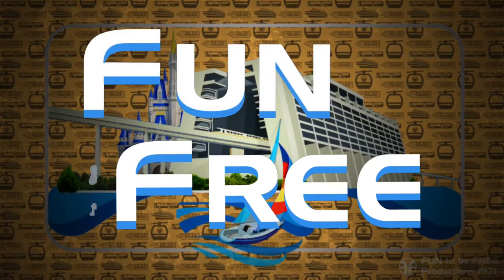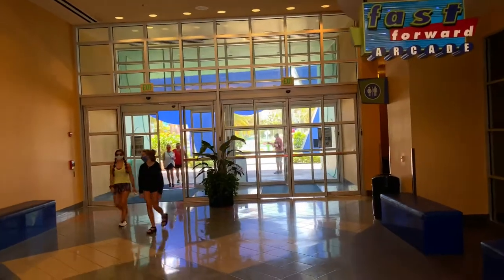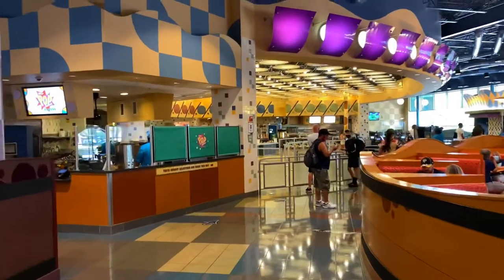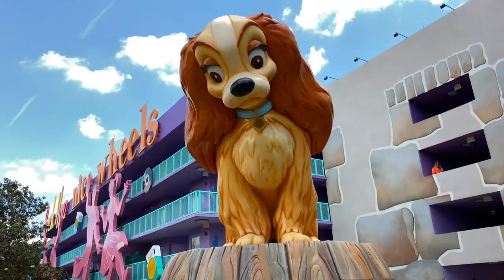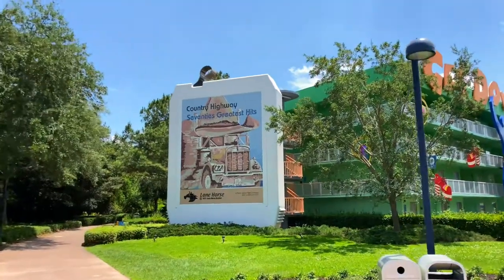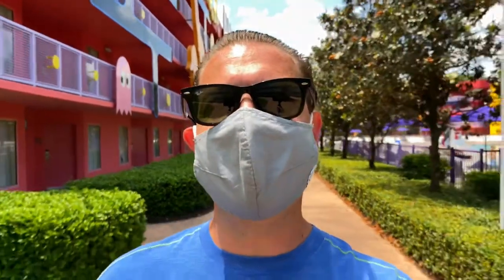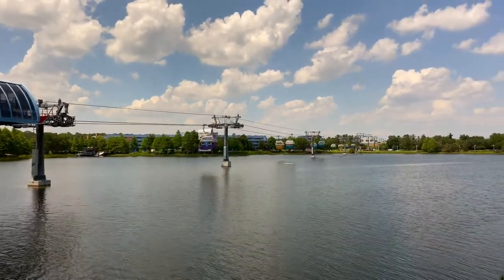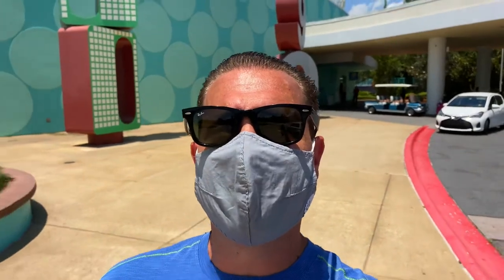Disney’s Pop Century Resort Tour 2021 | Recreation, Pools, Shopping, Dining, and Much More!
In this video I take you on a Fun to be Free tour around Disney’s Pop Century Resort. We take in a brief overview and discover recreation, shopping, and dining through the decades! Disney’s Pop Century Resort may be a value resort on the Walt Disney World property, but there are so many FUN and amazing things to do here. Escaping the gnarly heat of the theme parks for a few hours? Young explorers can take a dip in the Hippy Dippy Pool while Mom and Dad enjoy a beverage at Petals Pool Bar. Or hop aboard the Disney Skyliner for a ride in the sky to EPCOT or Disney’s Hollywood Studios. And how do you not dig the ambiance and music of the 50s, 60s, 70s, 80s, and 90s?! Let’s go!

Follow Fun to be Free on Instagram for new and exciting updates